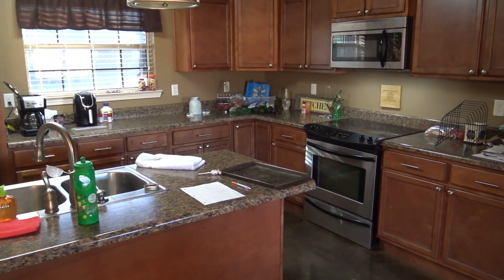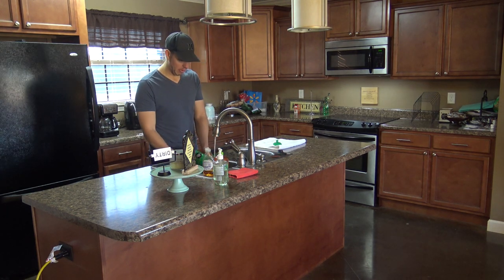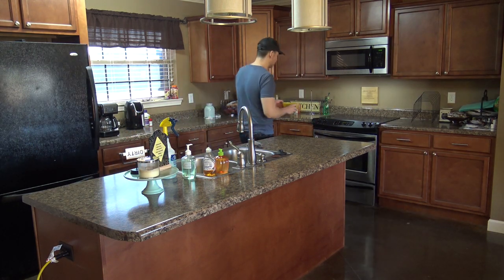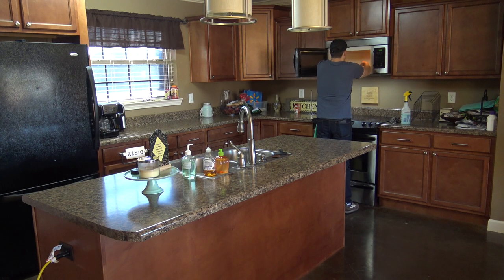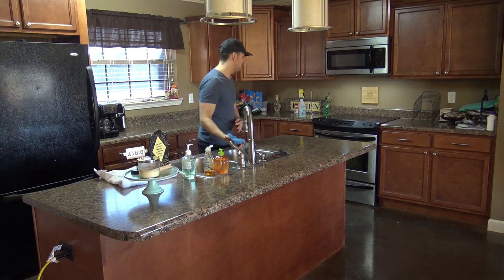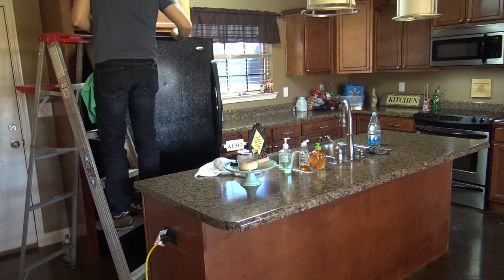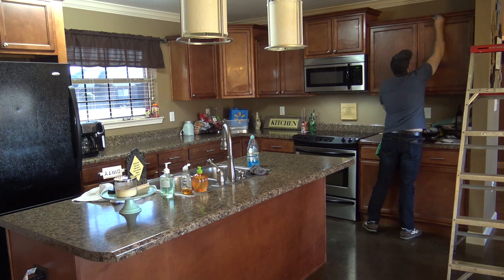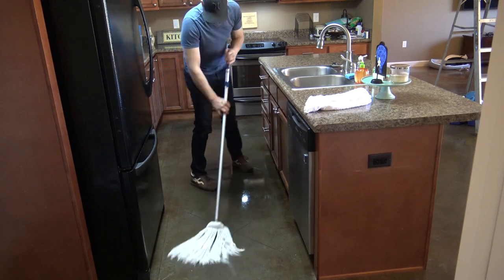How To Clean a Kitchen Like a Pro! (Maintenance Cleaning Routine)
ProTeam Backpack Vacuum
Bar Keepers Friend
Non-Scratch Sponge
Pine Sol

Get your kitchen into tip-top shape again with this kitchen cleaning tutorial.  Thomas Hernandez teaches you how to clean dirt, grease and grime from the microwave, stove, countertops, cabinets and everything in between!!